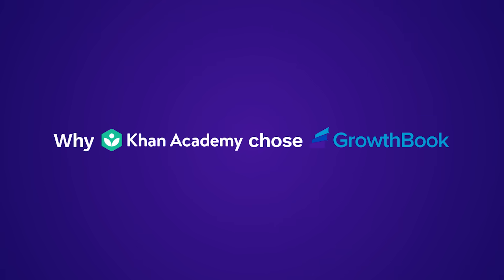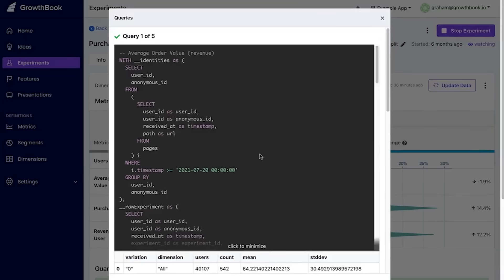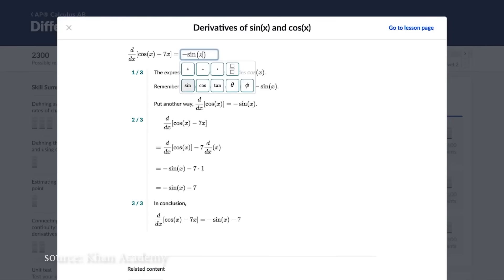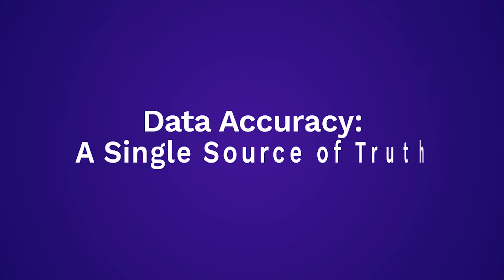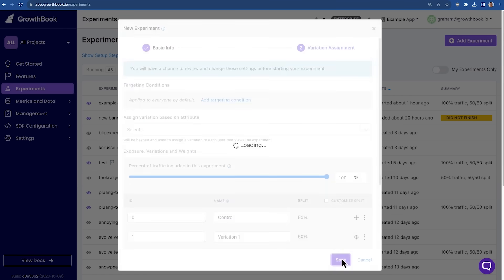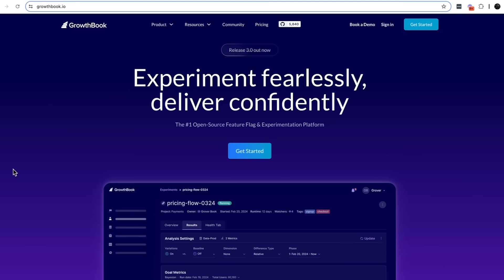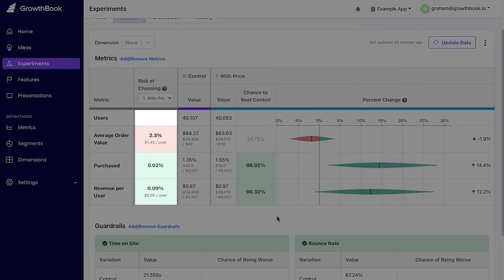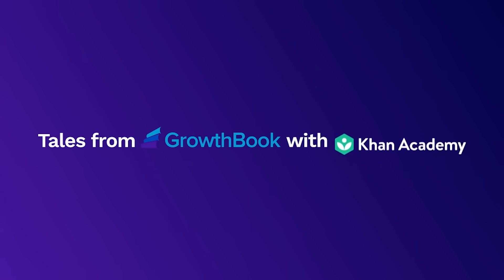How Khan Academy Enhances A/B Testing and Data Privacy with GrowthBook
Discover how Khan Academy leverages GrowthBook to enhance A/B testing, protect student data, and drive innovation in education. In this video, John Resig, Chief Software Architect at Khan Academy, shares how GrowthBook's customizable and secure feature flags empower the team to roll out features with precision and confidence. Learn how this partnership is transforming Khan Academy's testing landscape, ensuring data privacy, and optimizing learning outcomes for millions of students worldwide.